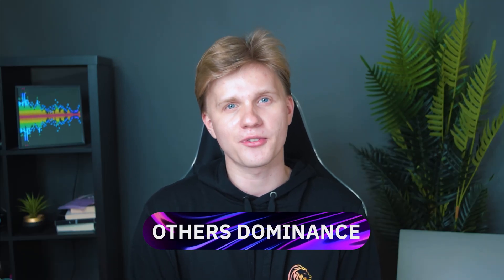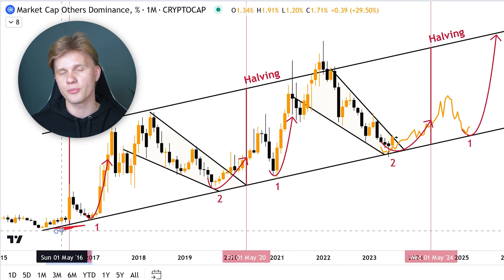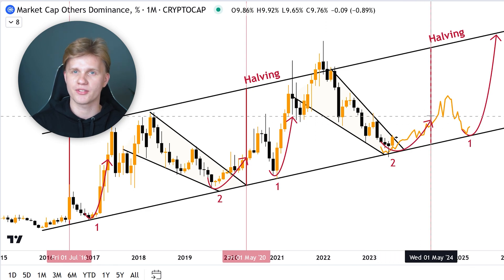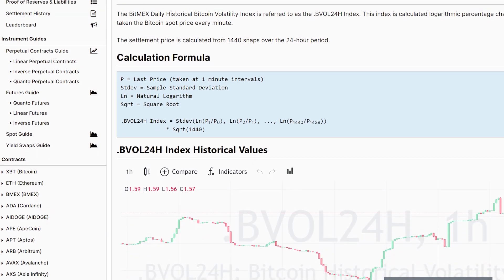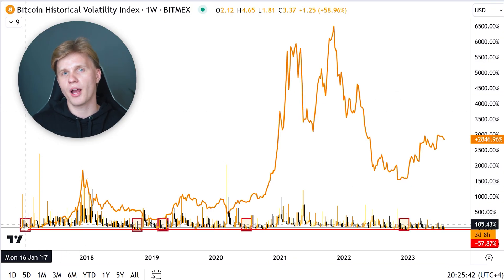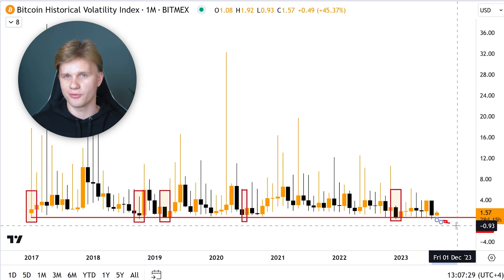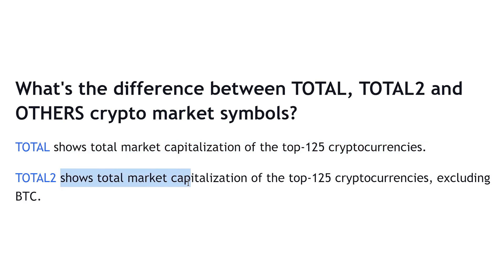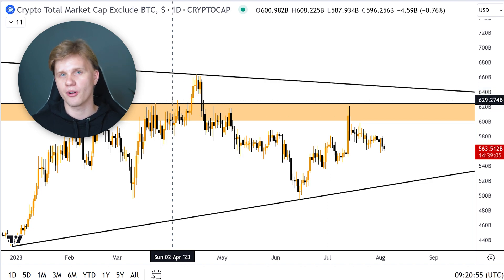Hidden Charts to Analyze Altcoin Market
In this video, we'll cover some important charts that you may have missed. These charts can be extremely helpful when making informed decisions about trading cryptocurrencies.

00:00 Intro
00:36 First chart
02:07 Second chart
03:30 Third chart
04:23 Outro